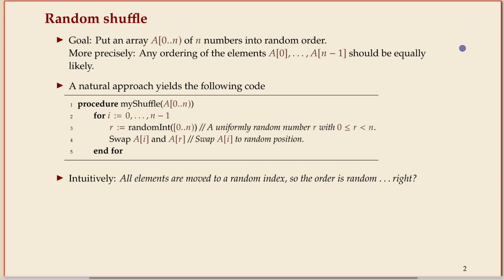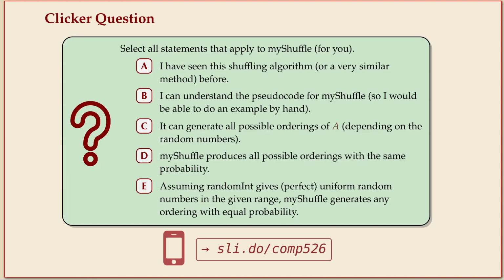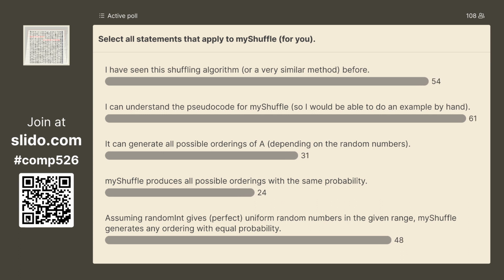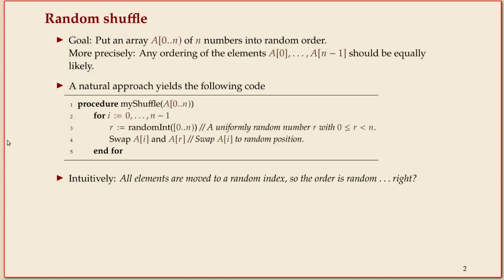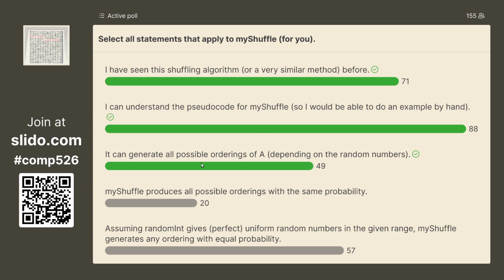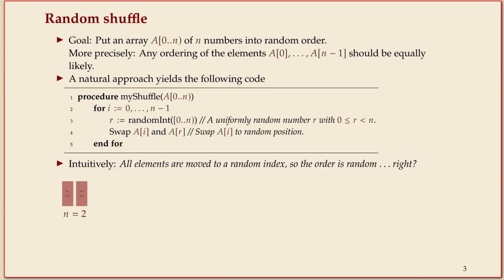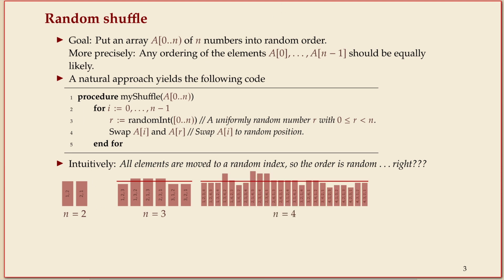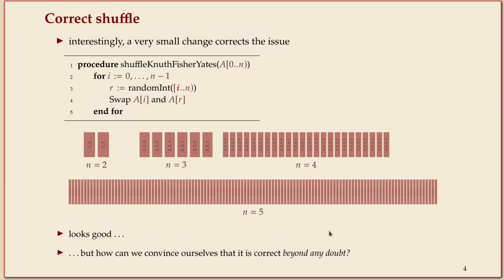COMP526 (Fall 2023) 0-1 §0.1 Motivation for formal proofs, example or random shuffle